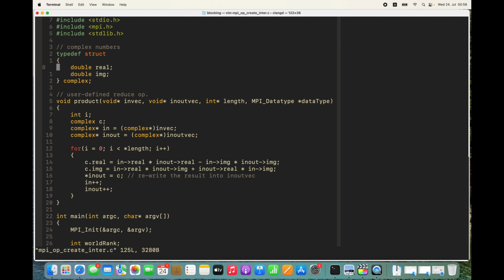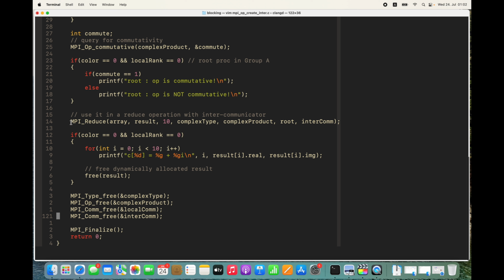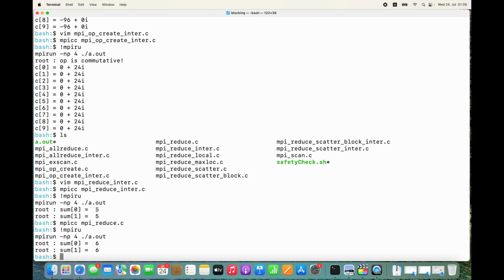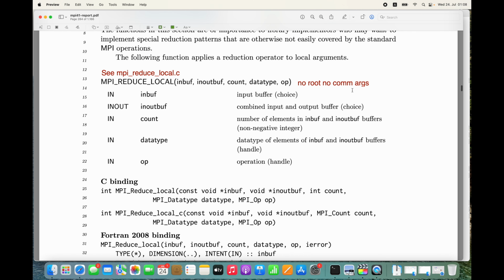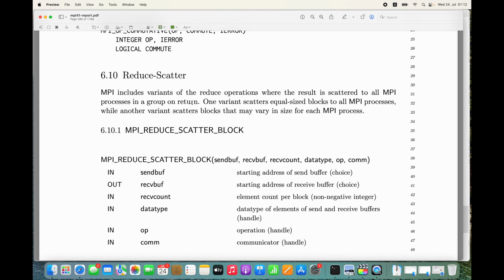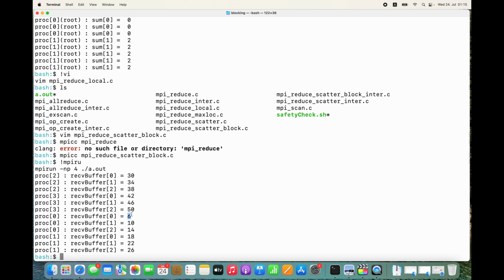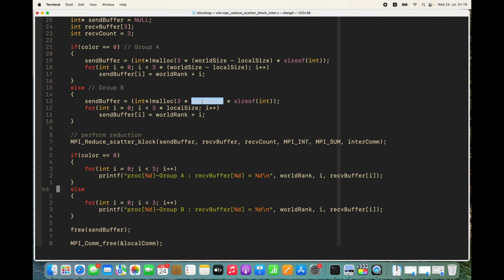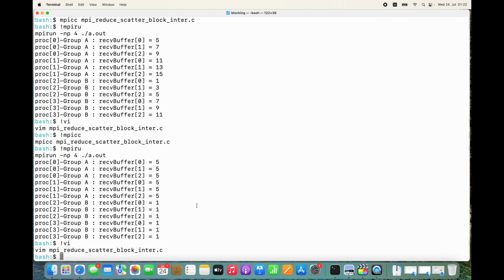Learning by doing :: MPI -- Collective Communications In MPI, Part 7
This video is part of the new series called "Learning by doing :: MPI" which serves as an introductory course on MPI (Message Passing Interface). In this video we talked about collective communications in MPI! This topic corresponds to chapter 6 of the MPI standard v4.1. It is a lengthy chapter with a lot of information to digest. We followed the same pattern as for "Datatypes in MPI" by dividing a chapter into digestible ~25 mins long parts. In part 7 we continued our discussion with MPI_Allreduce which is another flavour of reduce operations returning the result of the reduction operation to all processes in a group. Then we continued with the local version of reduce operations for each process (MPI_Reduce_local). We presented use cases of MPI_Op_commutative which can be used to query the commutativity of the operation that you are working with in your reduce operations. Finally, we mentioned MPI_Reduce_scatter_block which combines reduce and scatter functionalities in one call. Every process receives its share based on their rank and every process will receive equally-size blocks of data.